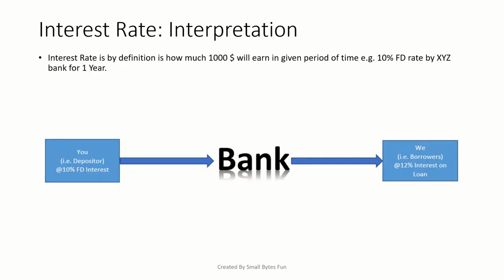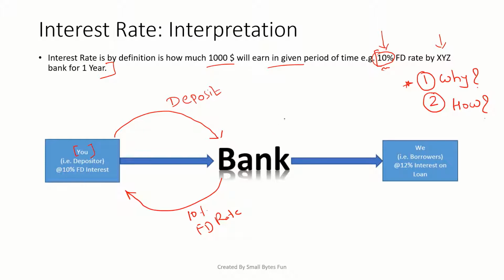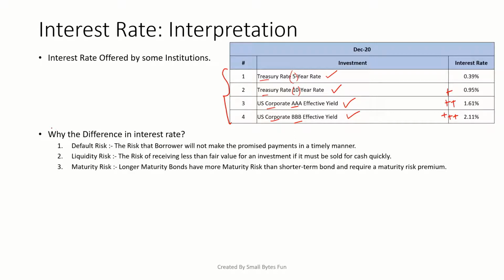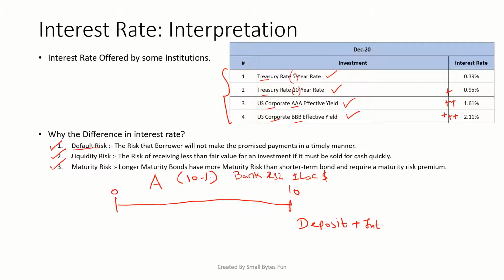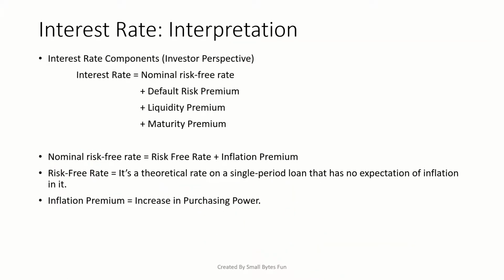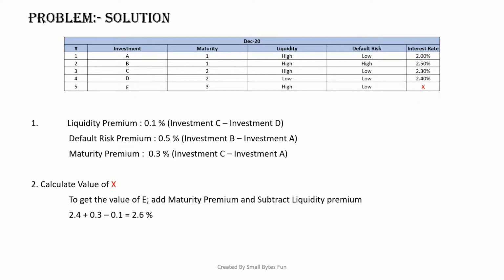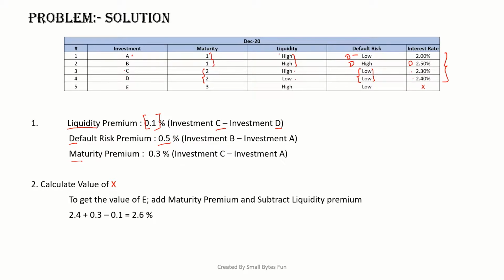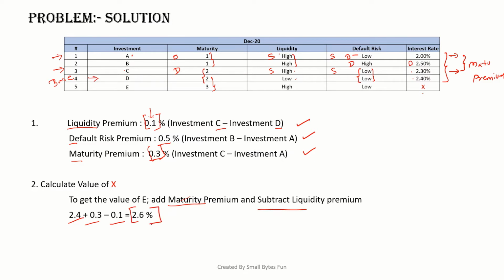Interest Rate Interpretation:- How is Interest Rate Decided?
Quick Bytes to understand why banks offer deposit schemes.

How is interest rate decided?

How Default Risk, Liquidity Risk and Maturity Risk affect Interest Rates on offer.